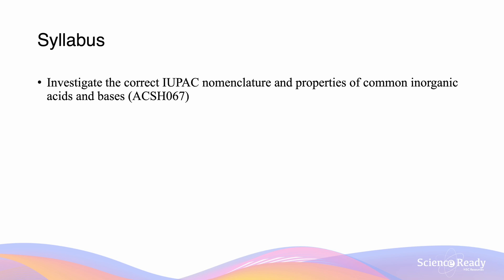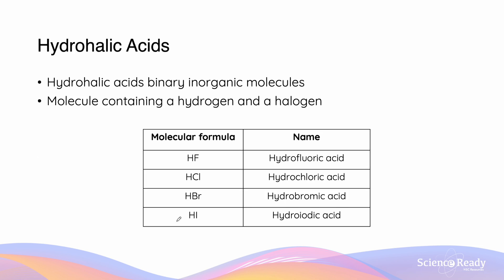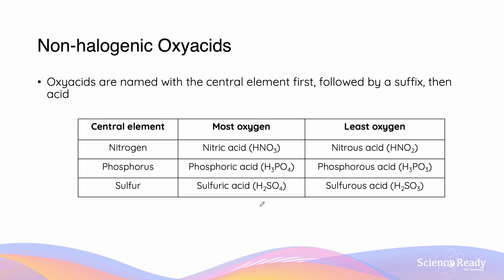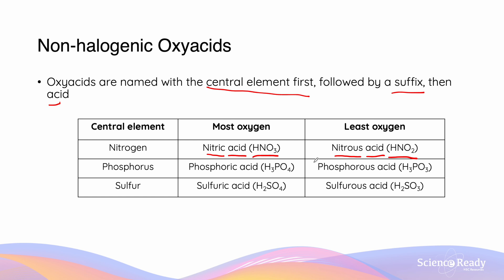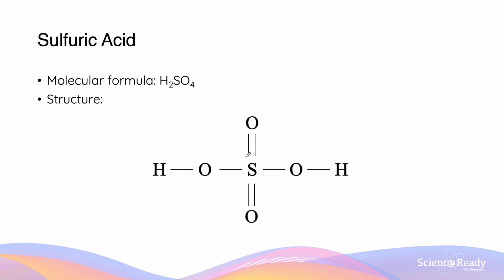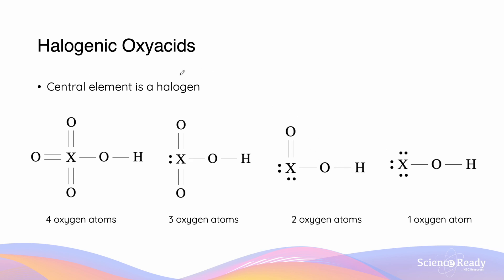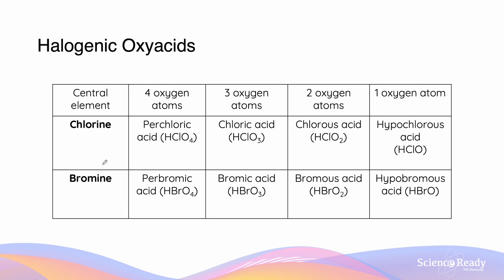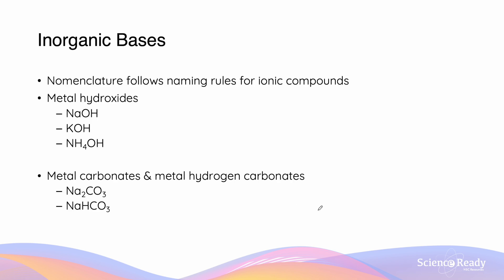Nomenclature & Structure of Inorganic Acids & Bases // HSC Chemistry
⌚Timestamp
00:00 Introduction
00:13 Inorganic Acid Groups
00:39 Hydrohalic Acids
01:06 Oxyacids
01:32 Non-Halogenic Oxyacids
02:39 Nitric Acid Structure
02:51 Sulfuric Acid Structure
03:18 Phosphoric Acid Structure
03:44 Halogenic Oxyacids
04:41 Oxyacids containing Chlorine
05:01 Inorganic Bases

📚Syllabus
• Investigate the correct IUPAC nomenclature and properties of common inorganic acids and bases (ACSH067)